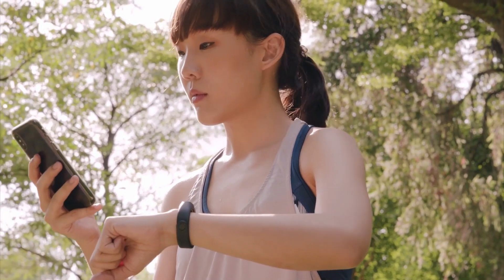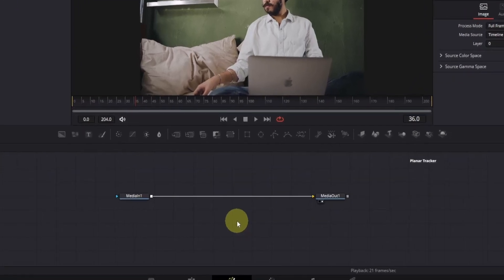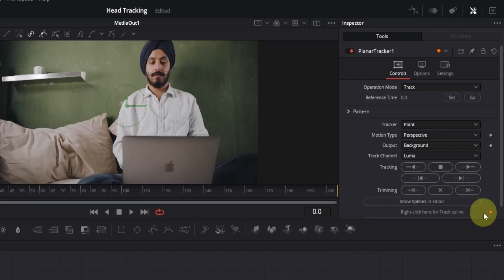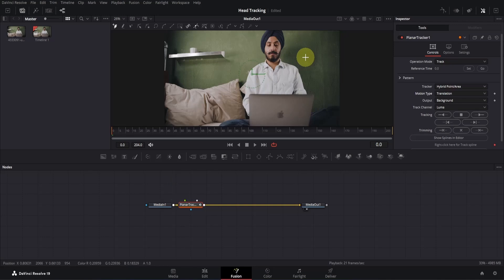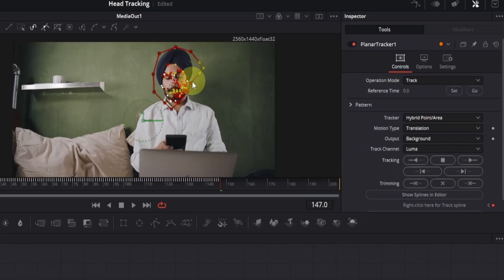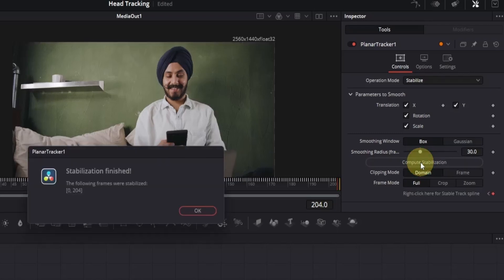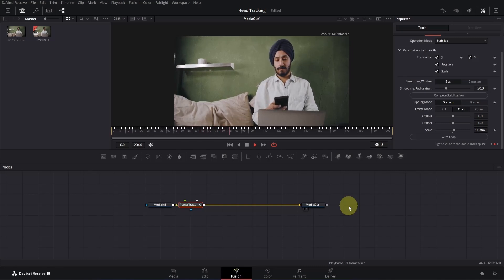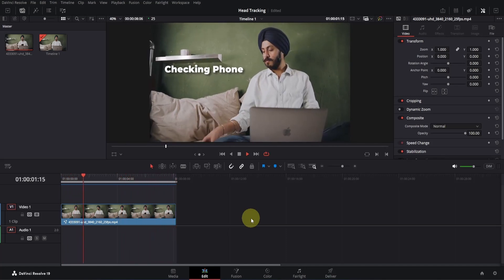DaVinci Resolve Tutorial | Head Tracking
In this tutorial, you’ll learn everything you need to know about head tracking with this DaVinci Resolve head tracking tutorial. I’ll guide you through the steps to create smooth and professional tracking effects, perfect for any project. You’ll also see how techniques from the DaVinci Resolve face tracking tutorial can bring dynamic movements to your edits. Whether it’s mastering motion tracking davinci resolve workflows, experimenting with object tracking in DaVinci Resolve, or achieving TikTok style editing and TikTok style head tracking in DaVinci Resolve, this guide makes it simple and effective.